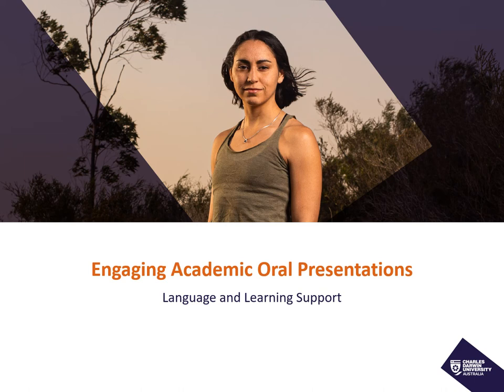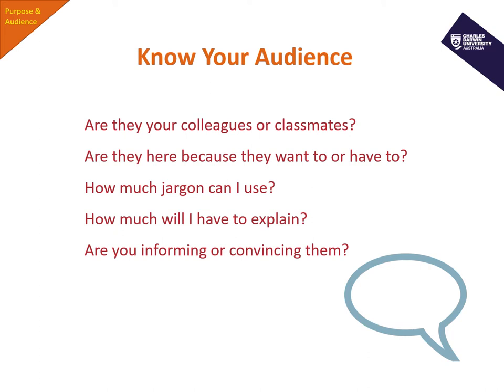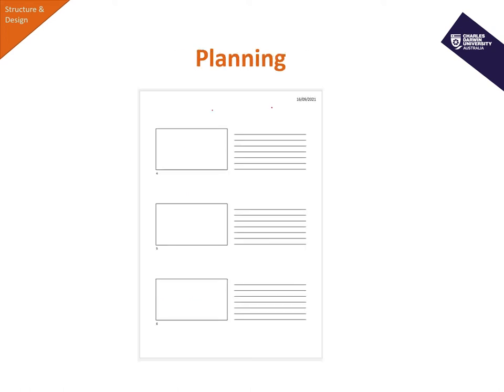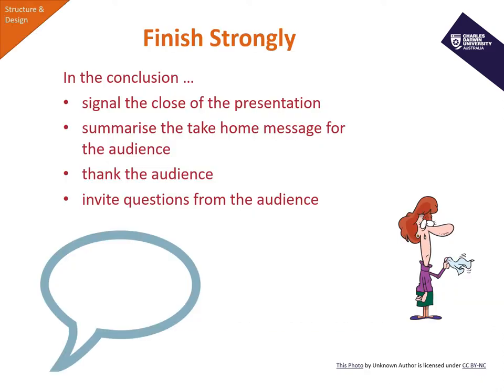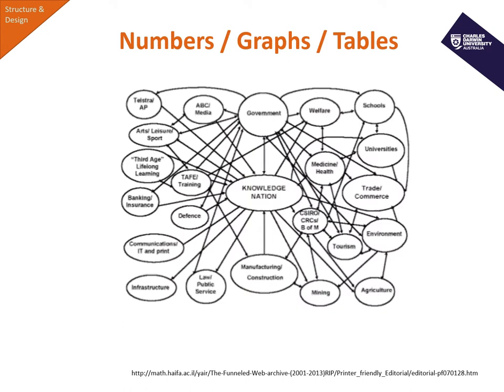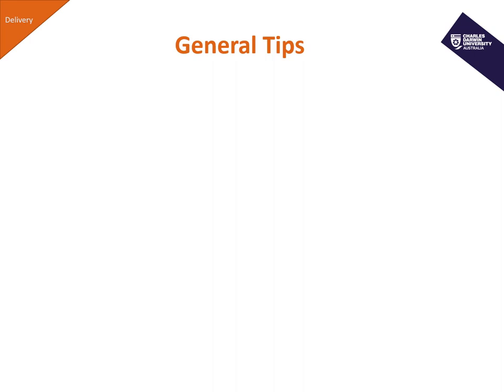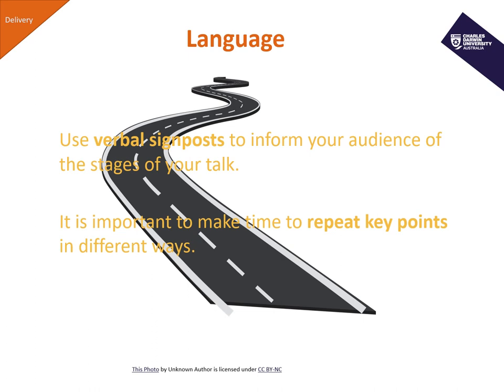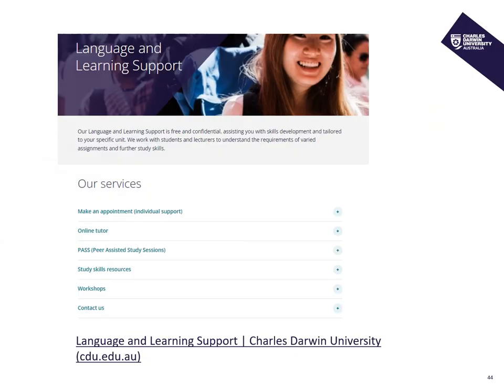Engaging Academic Oral Presentations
This video looks at how to design and deliver engaging academic oral presentations for university and how to use PowerPoint to your advantage.